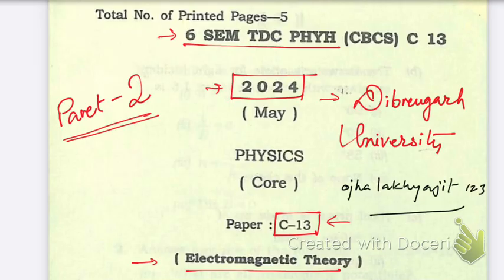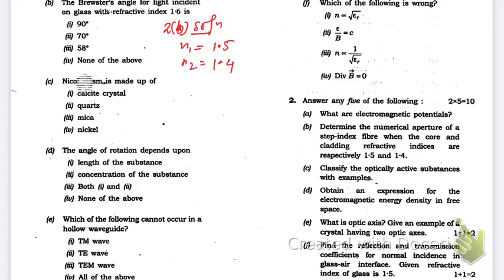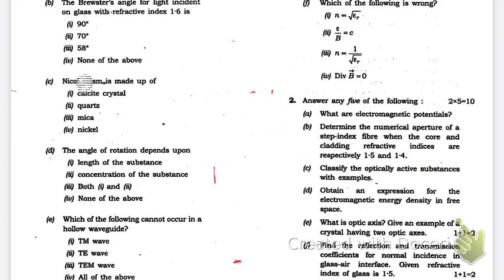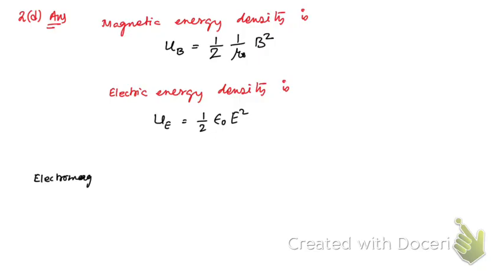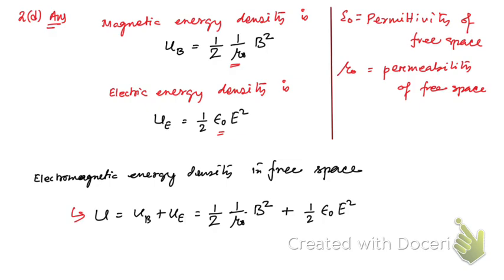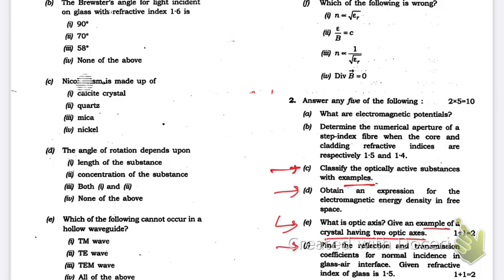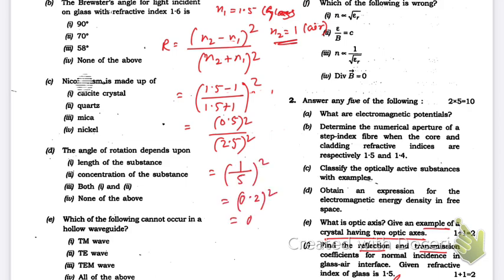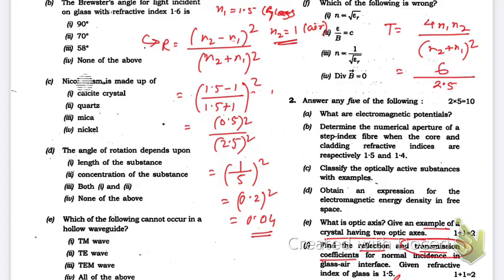Solved paper c-13 : 2024 Dibrugarh University 6th SEM part:2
Solved paper c-13 : 2024 Dibrugarh University 6th SEM
Electromagnetic theory
Lakhyajit Ojha